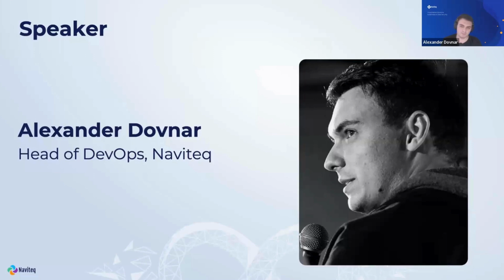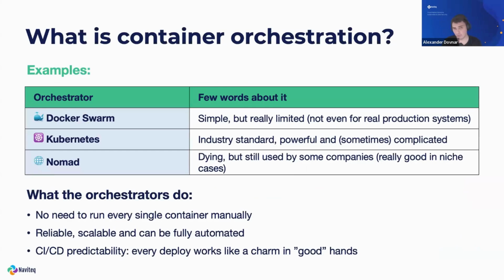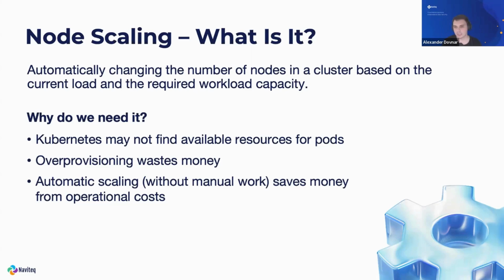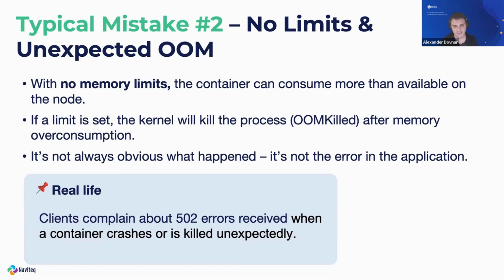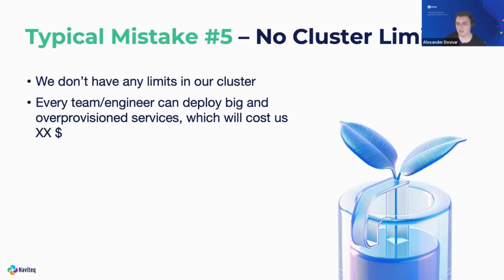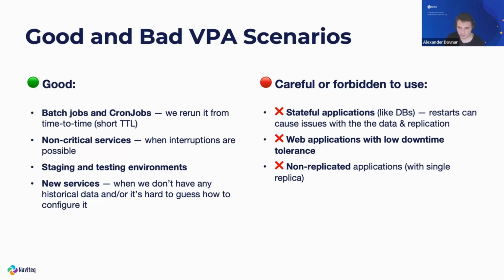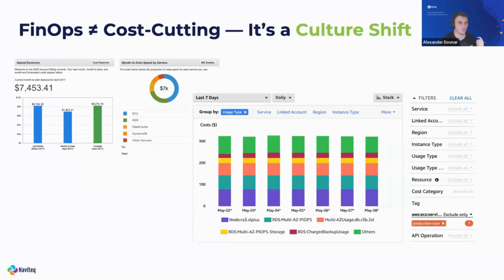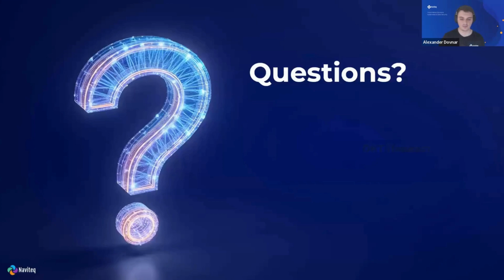Naviteq On-Demand Webinar: Is Your Kubernetes Cluster Quietly Burning Your Budget?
Is Your Kubernetes Cluster Quietly Burning Your Budget? | On-Demand Webinar

Kubernetes is powerful—but it can also be a silent budget killer.

In this no-fluff, expert-led webinar, Alexander Dovnar, Head of DevOps at Naviteq, uncovers the hidden cost traps that drain your cloud budget—often without you realizing it.

💡 What you’ll learn:

The top Kubernetes misconfigurations that lead to cloud waste (e.g. missing resource limits, misconfigured HPAs, over-provisioned pods)

How to monitor and enforce cost-efficient practices using tools like Kubecost, Prometheus, and Grafana

Scalable cost controls using Policy-as-Code: LimitRanges, ResourceQuotas, and automated validation in CI/CD

Fixes for common anti-patterns like “flapping” autoscalers and orphaned workloads

🔍 Who should watch:
CTOs, Cloud Architects, SREs, Platform Engineers, and DevOps leaders managing Kubernetes at scale.

🎯 Why it matters:
With cloud costs under scrutiny, Kubernetes efficiency is no longer optional. Learn how to build a cost-aware cluster—without sacrificing performance or developer velocity.

📊 Bonus:
Real-world examples, proven strategies, and actionable insights you can apply immediately.

▶️ Watch now and stop your cluster from quietly burning your budget.